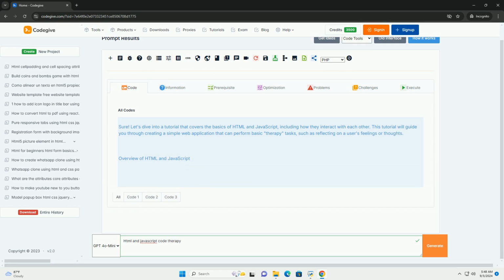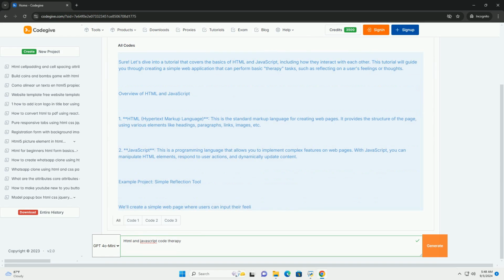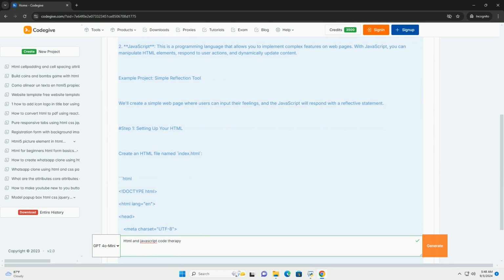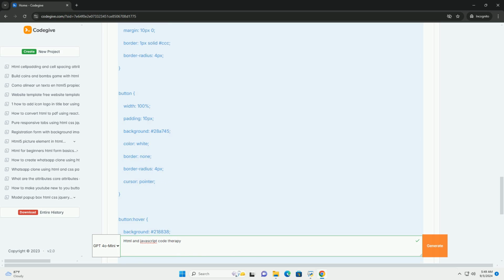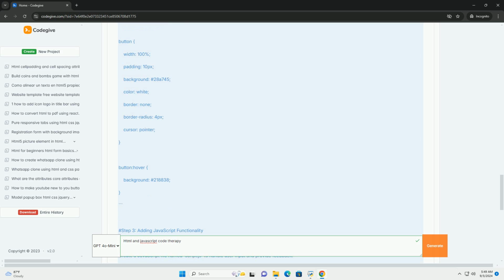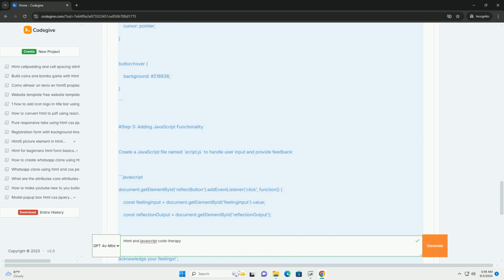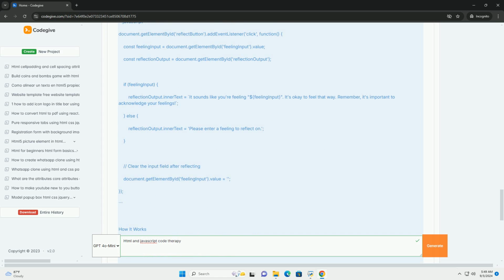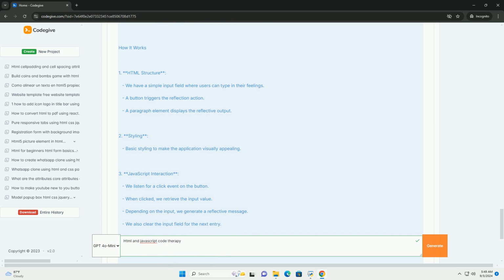Html and javascript code therapy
html (hypertext markup language) and javascript are fundamental technologies used in web development. html serves as the structural backbone of a webpage, defining the content and layout through a series of elements and tags. it allows developers to create text, images, forms, and links, enabling the organization of information in a user-friendly manner.

javascript, on the other hand, is a dynamic scripting language that adds interactivity and functionality to webpages. it allows for real-time updates, animations, and data handling, making websites more engaging and responsive to user actions. together, html and javascript create a powerful synergy, where html provides the structure and content, while javascript enhances user experience through interactivity.

in essence, html lays the groundwork for web content, and javascript breathes life into it, enabling developers to create rich, interactive web applications that can respond to user inputs and deliver a seamless browsing experience.

python coder
python code
python html
python html2text